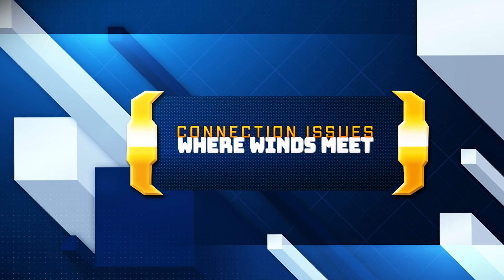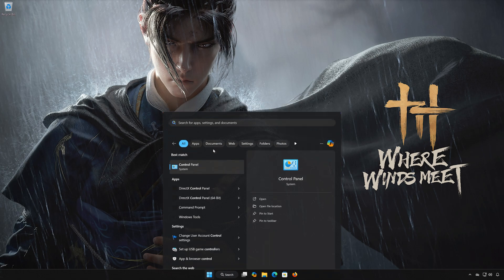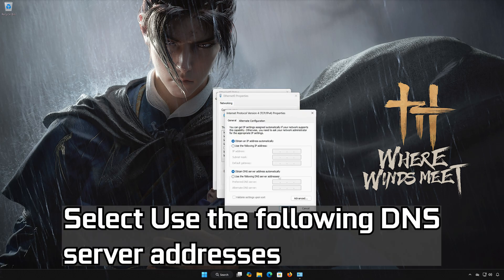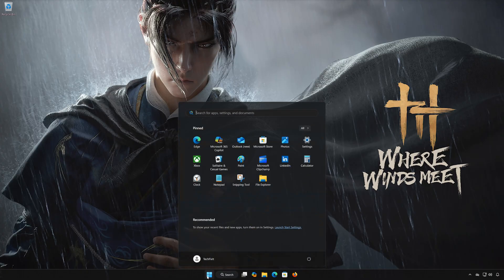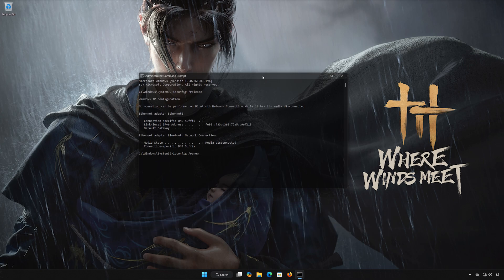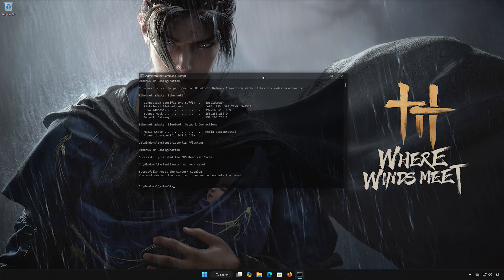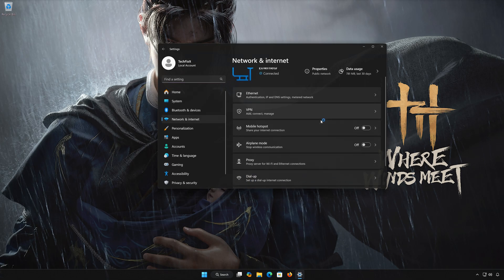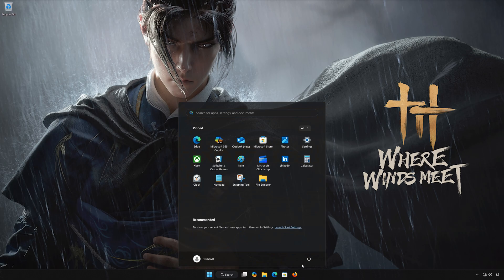Where Winds Meet Connection Error/Failed To Connect To Update Server/Can't Connect To Server PC FIX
Are you getting Connection Error, Failed To Connect To Update Server, or Can’t Connect To Server when trying to launch or play Where Winds Meet on PC?

This video will show you step-by-step solutions to fix server connection issues, update server errors, internet problems, firewall blocks, DNS issues, and launcher connectivity failures — so you can finally get back into the game.

These fixes work on:
Steam Version
 Windows 10 / 11
All Internet Providers (Wi-Fi & Ethernet)

 》 CHAPTERS 《

00:00 Intro
00:22 Solution 1
01:21 Solution 2
02:36 Solution 3